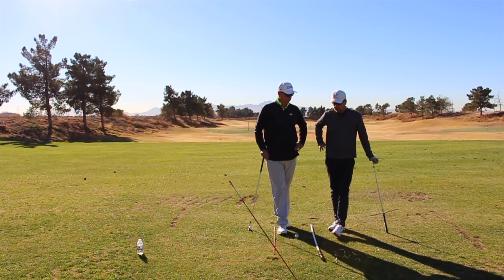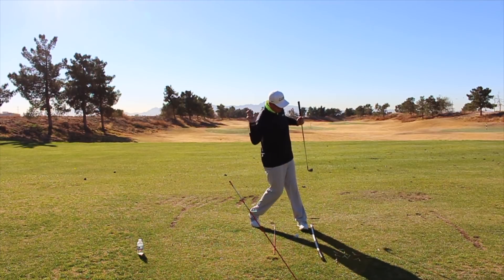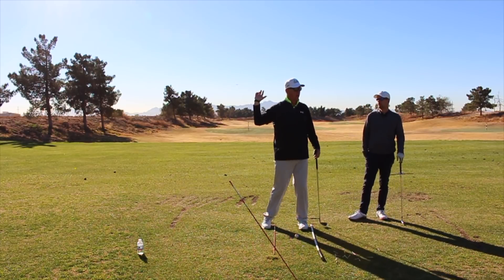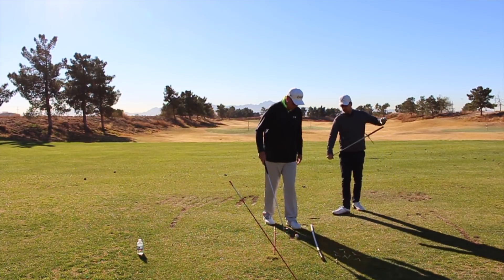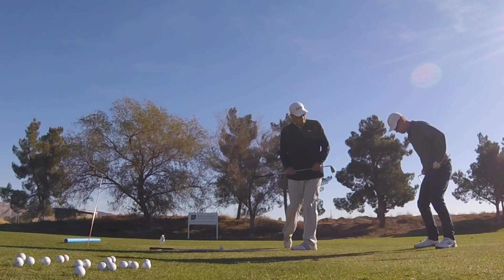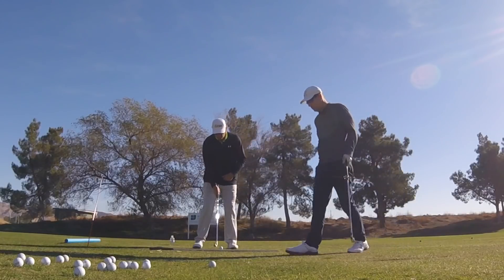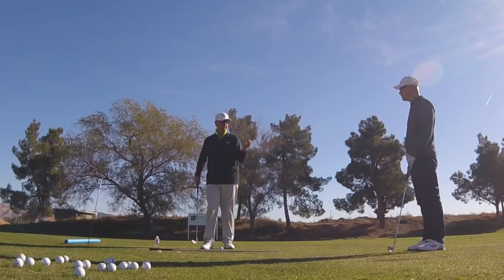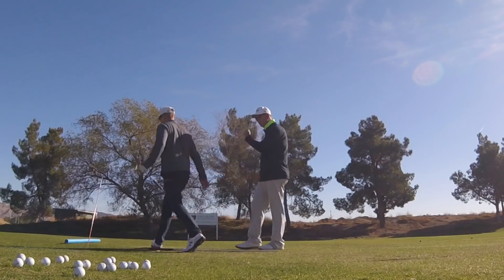HOW TO FIX FAT SHOTS, with Tony Luczak, PGA | Be Better Golf!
NEW Reactionary Golf Master Class OUT NOW

Over 3 hours of never before seen detailed HOW TO content